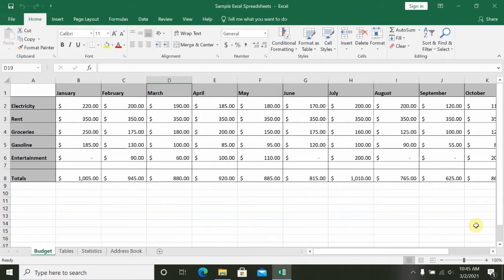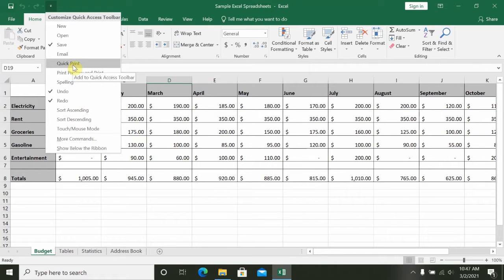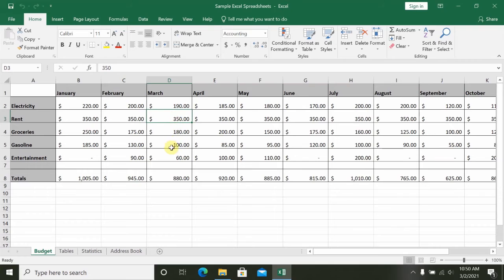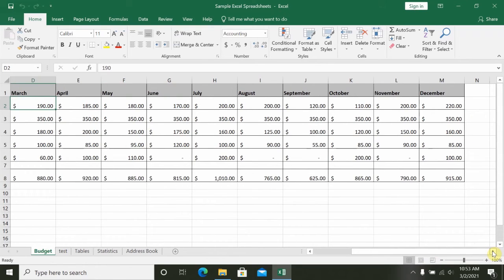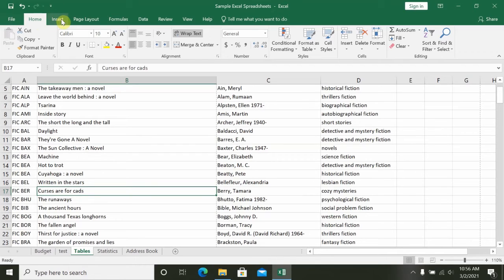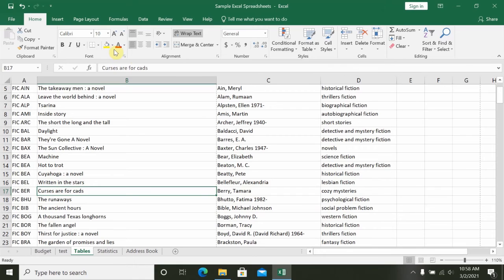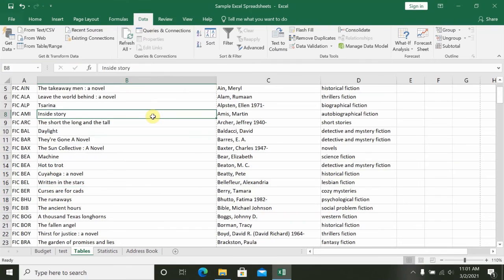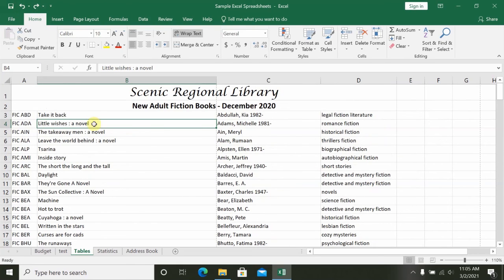A Tour of Microsoft Excel 2019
During this class, you'll learn how Microsoft Excel 2019 is organized with a specific focus on the ribbon.